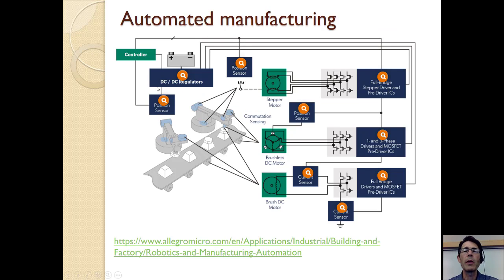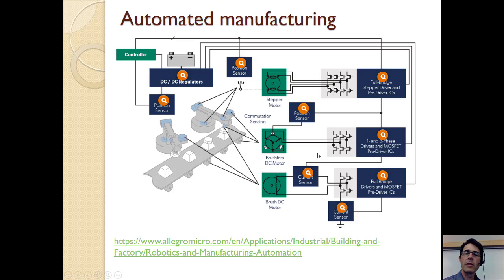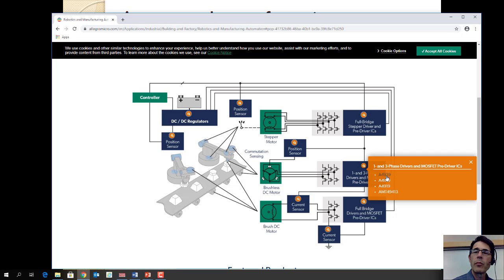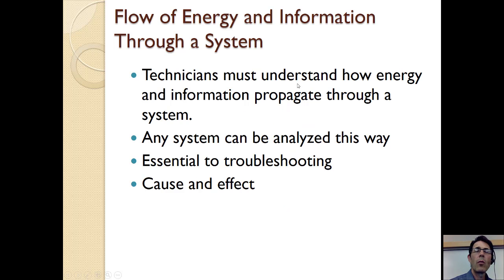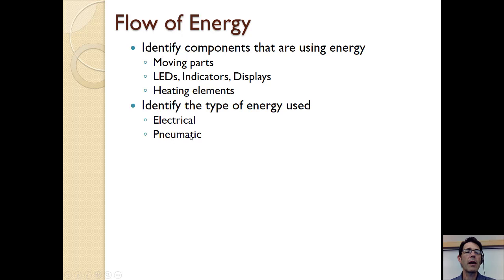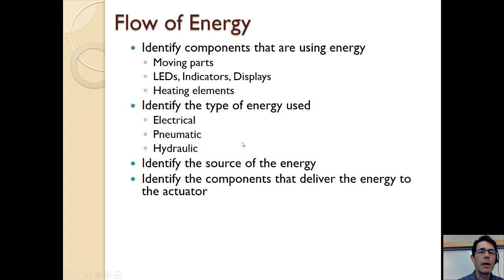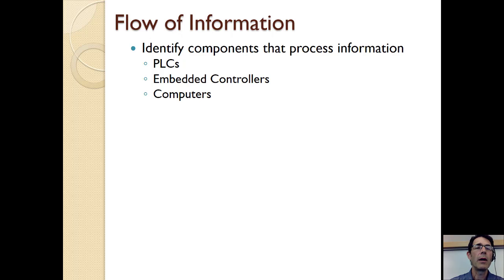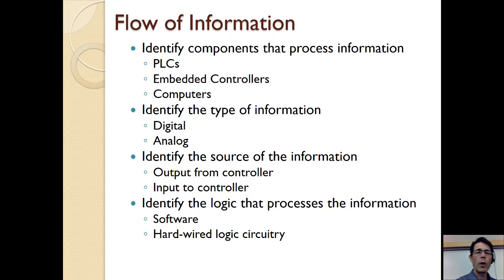ELM258 01 Course Intro Part03